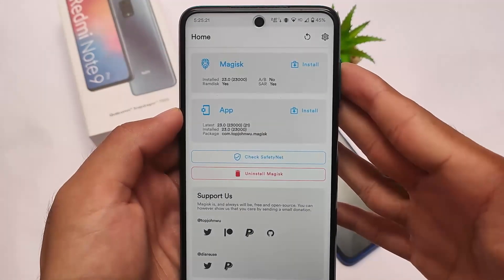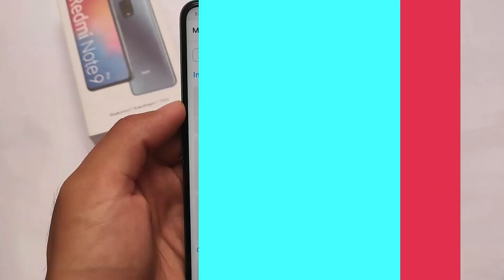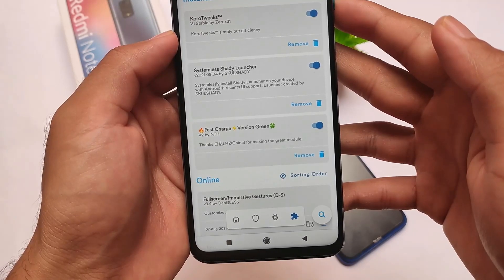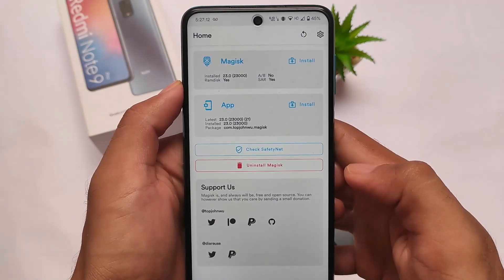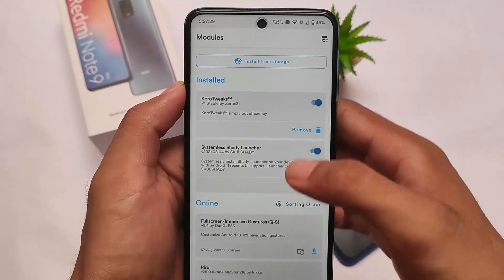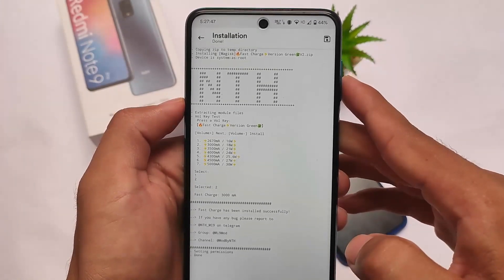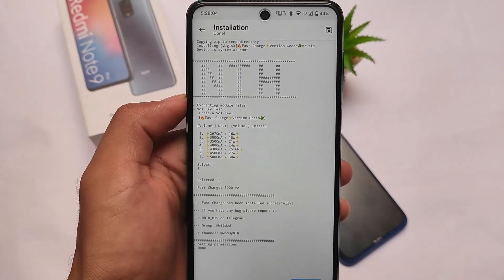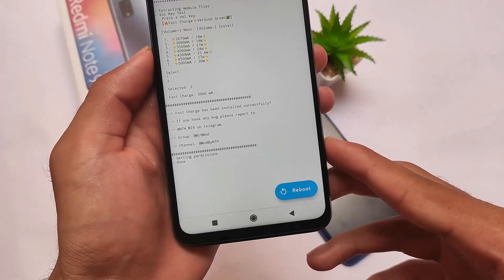Fast Charge Magisk Module - Improve your Device Charging Speed 🔥🔥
Hey guys, What's Up? Everything good I Hope. In this Video, I'm gonna show you " Fast Charge Magisk Module - Improve your Device Charging Speed " . Make Sure to watch this video till the end to understand everything.